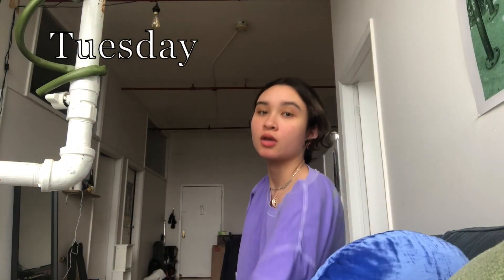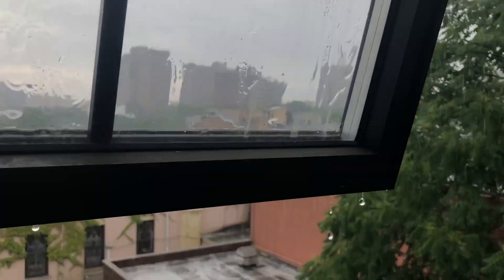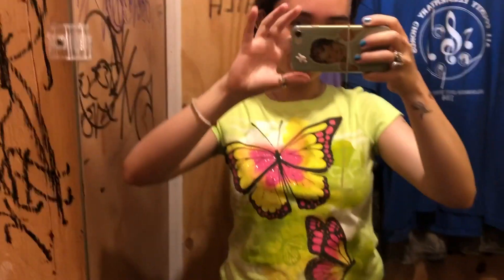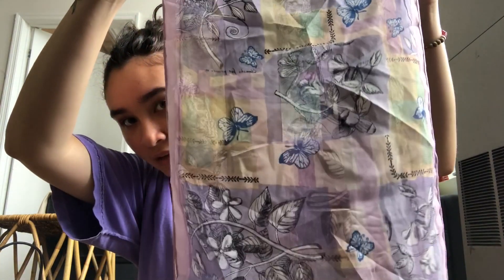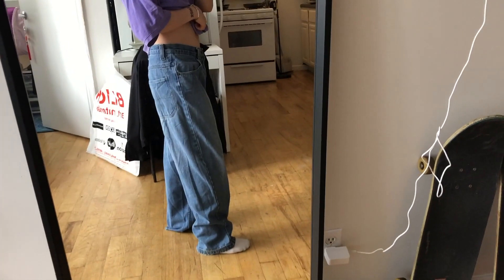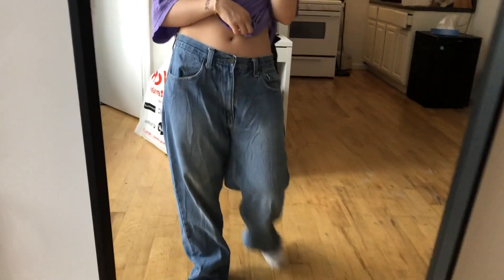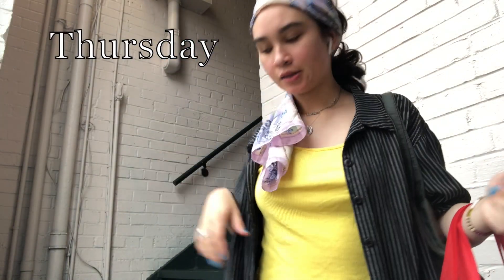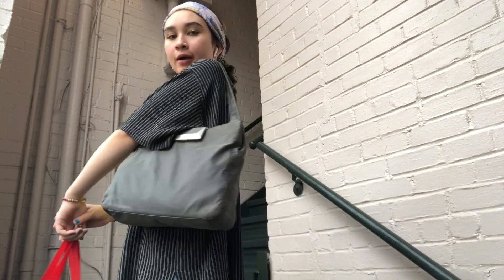VLOG 011 - STAATSBALLETT Pop-Up, Talking About FIT, Thrift Haul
Hi guyssssssss
Here is basically a whole week in my life! Hope you found it interesting lol

Love,

M + V